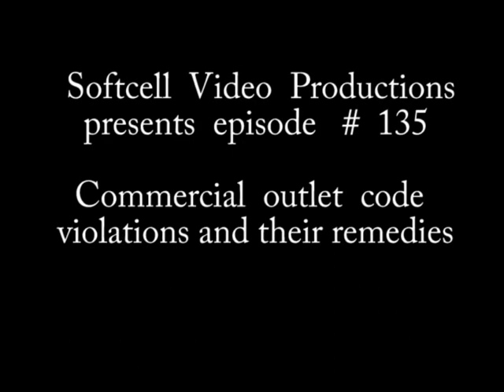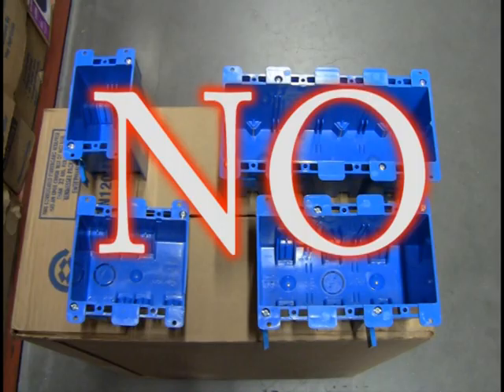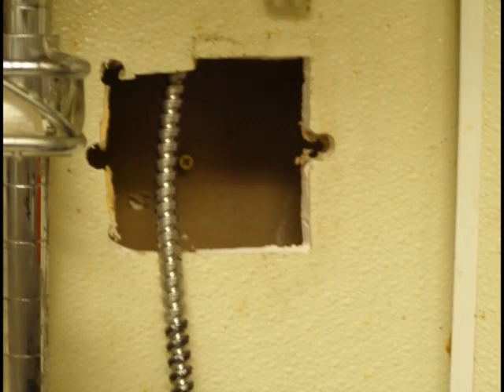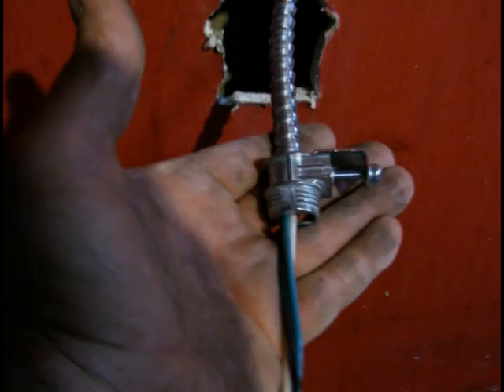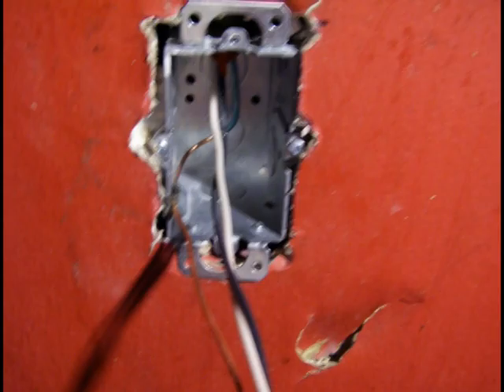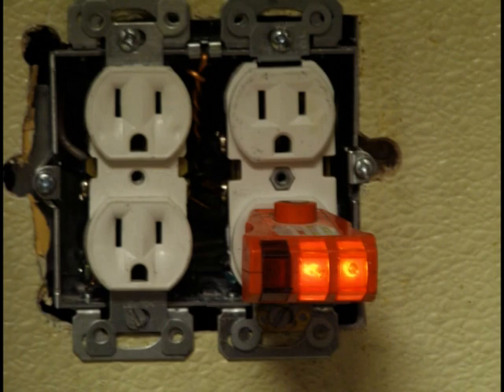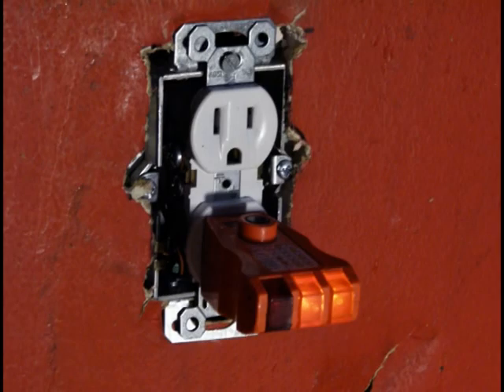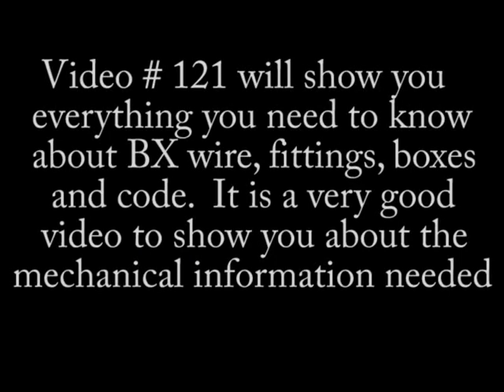NEC Code violations #3 L 136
# 135 Code clarification on commercial wiring versus residential. The emphasis is that ALL commercial wiring must be in metal. This is based on code and not technique. It clarifies the importance of grounding and use of proper outlet boxes and is NEC approved